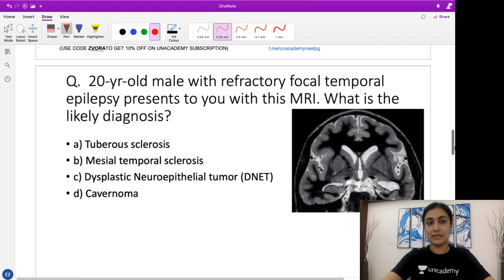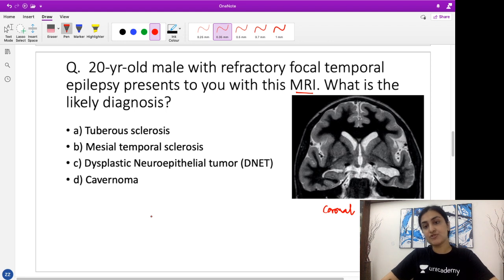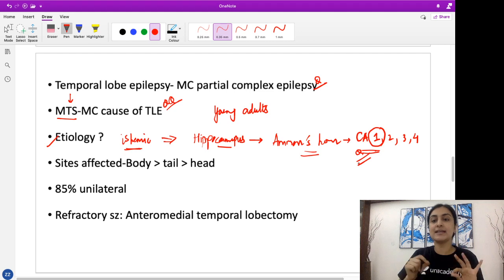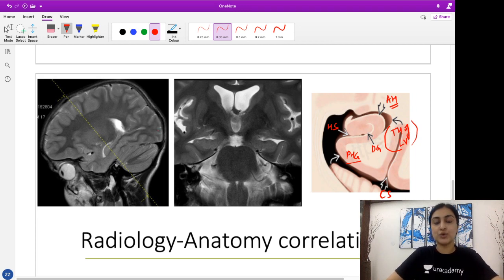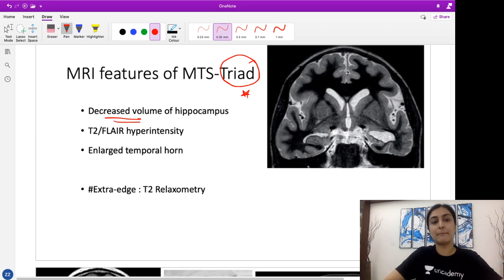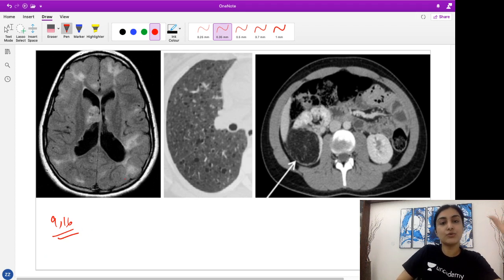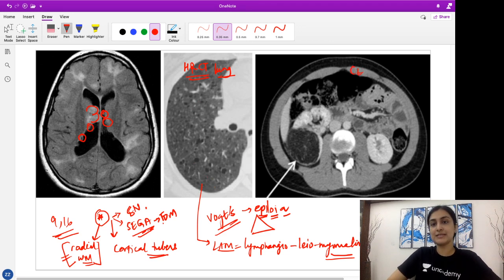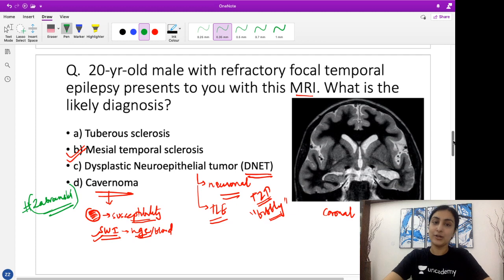Radiology | Mesial temporal sclerosis - Image-based questions Episode with Dr. Zainab Vora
in this session, Dr. Zainab Vora will be discussing some important image based questions from radiology on the topic mesial temporal sclerosis. This session will be helpful for the students appearing for NEET PG, AIIMS PG, PGI, JIPMER medical entrance examinations

Unacademy Plus Subscription Benefits:
1. Learn from your favorite teacher
2. Dedicated DOUBT sessions
3. One Subscription, Unlimited Access
4. Real-time interaction with Teachers
5. You can ask doubts in the live class
6. Download the videos & watch offline